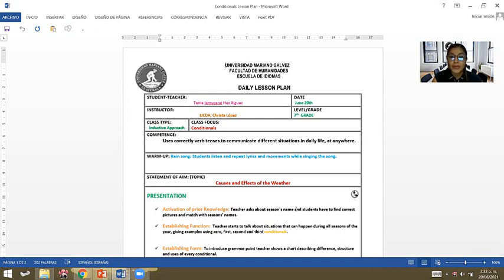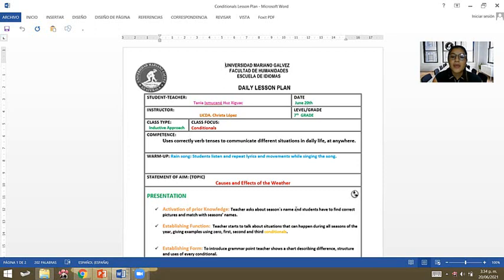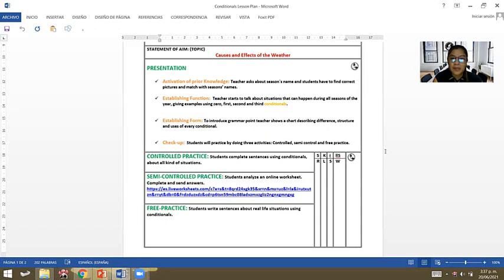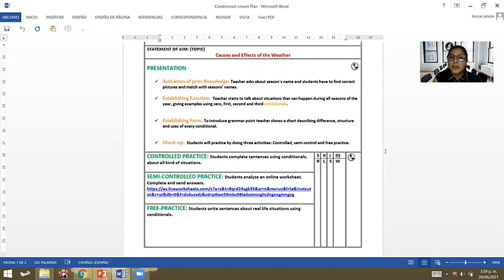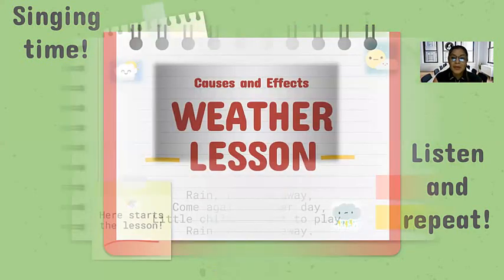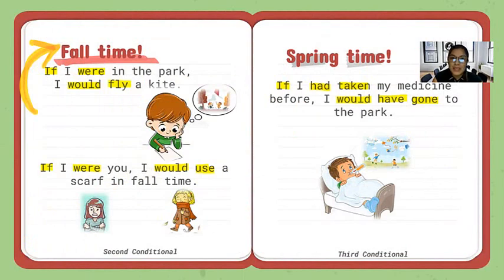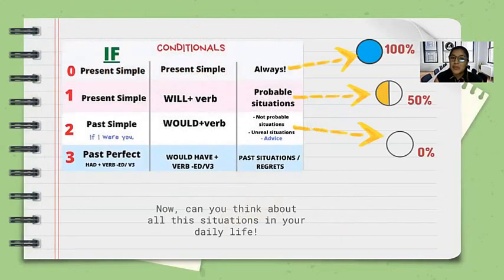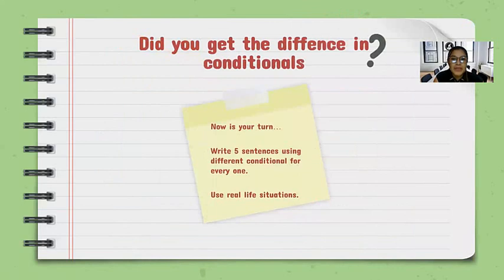How a teacher has to prepare a class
In this video you will find the steps that a teacher has to follow to create a good class, this a presentation about a lesson plan and the class that the teacher will give.

Special thanks to licenciada Christa López from Mariano Gálvez de Guatemala University, for giving me the opportunity to share this content.